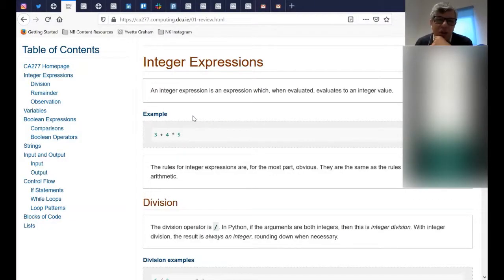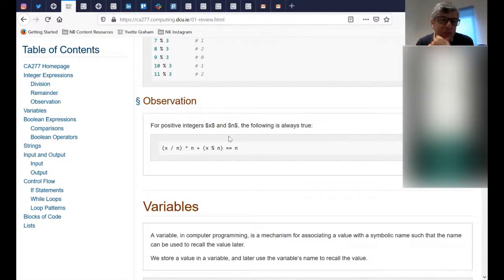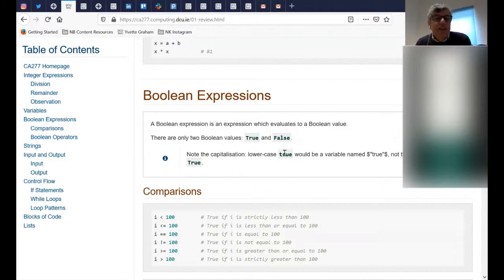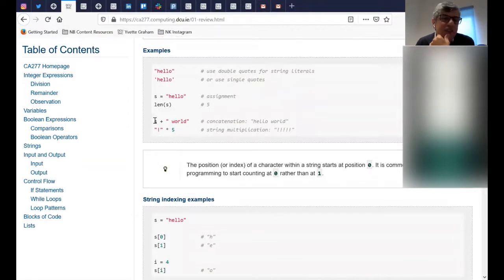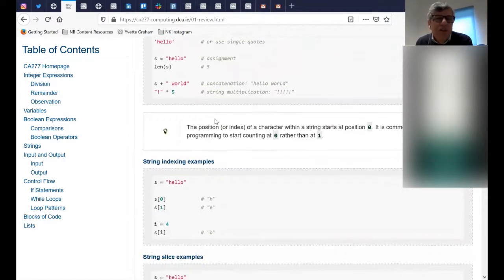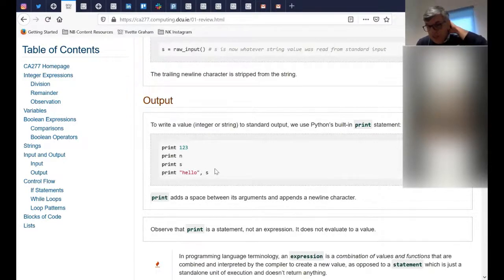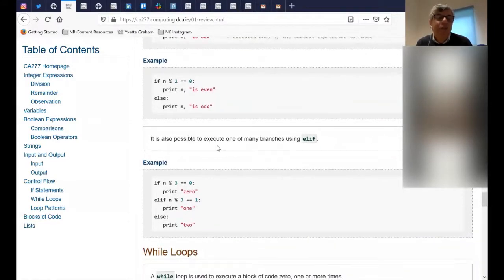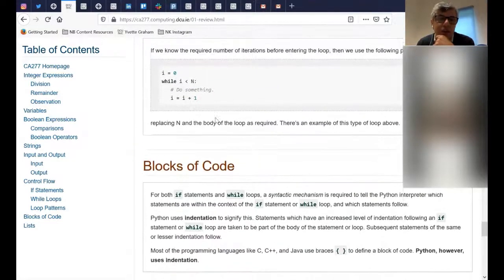If and Loop statements in python | python beginner tutorial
This is the first lecture of the CA277 - Programming Fundamentals II course. This video discusses if and loop statements in Python.

If and loop can be used in python to run a repetitive procedure in python. If is used to check a condition and if the is satisfied then run a procedure and do something else otherwise.

Loop is used when we want to run a procedure definite number of times. This can be implemented using For, While, etc.

If and Loop are similar in their repetitive nature, but different in terms of number of times that they are repeated. In If it is repeated until a condition is violated, but in Loop the procedure repeated for a finite number of times.